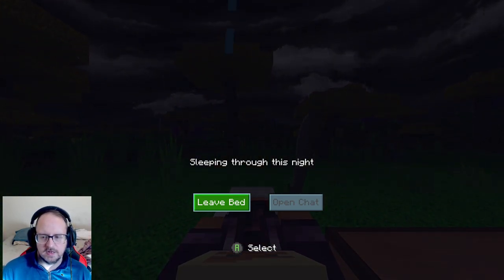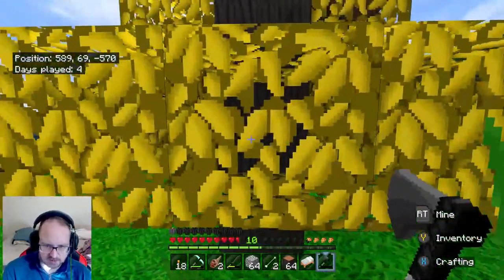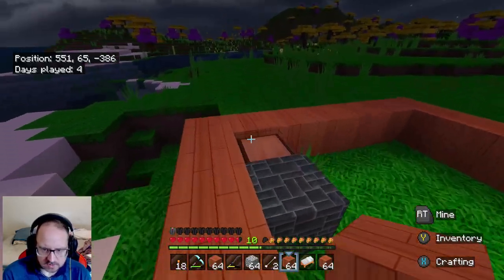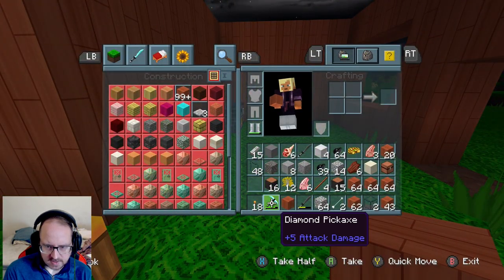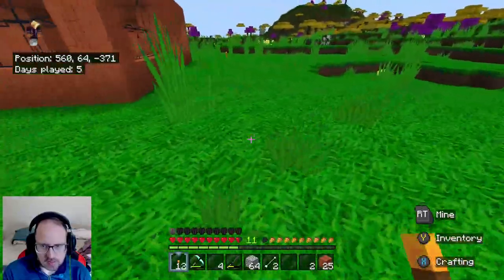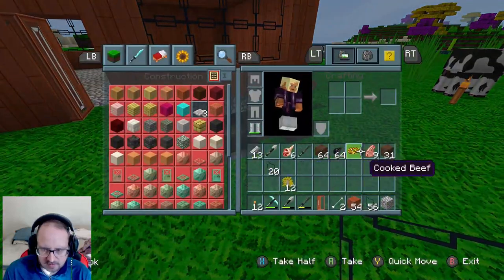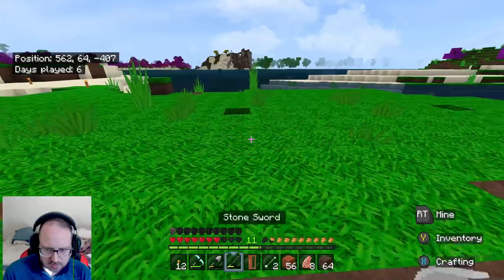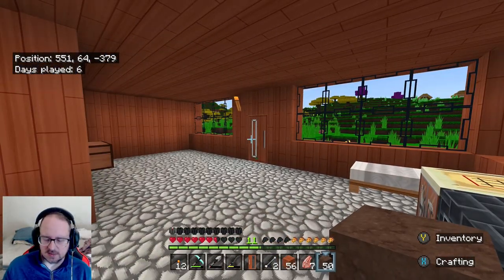House Work - Minecraft Add/Textures #02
This is where I want to test out new Textures and Addons before I use it

Chapters
00:00 House Work

Texture Packs
Super Modern - Trendy Textures

Addon Packs
Realight Reimagined
Gravestone